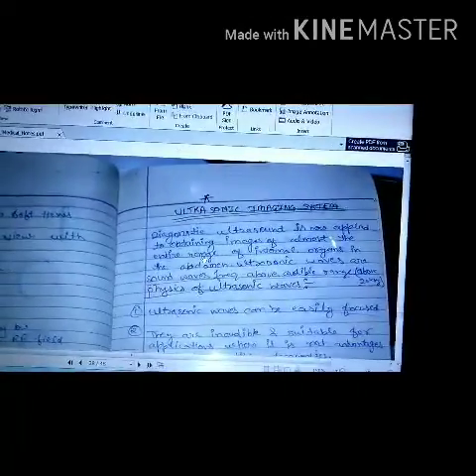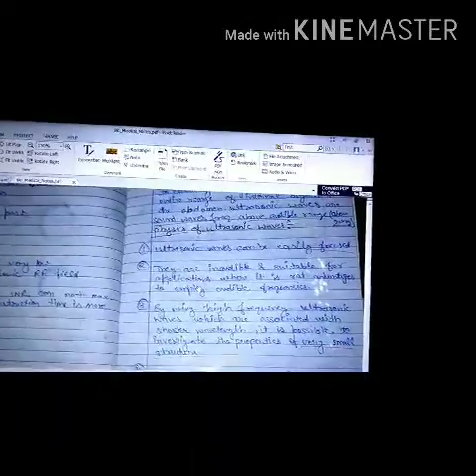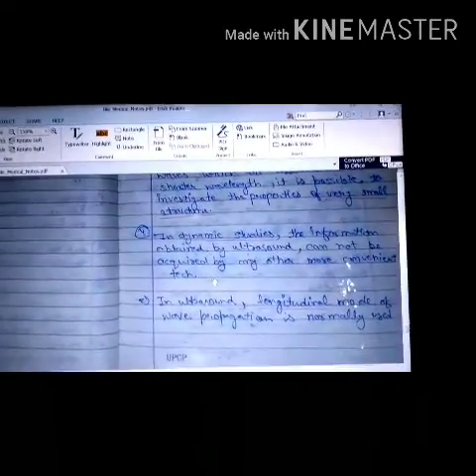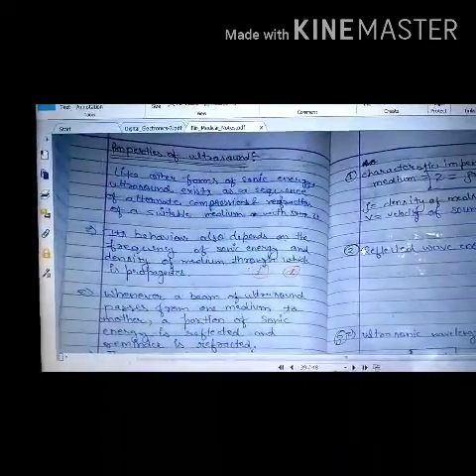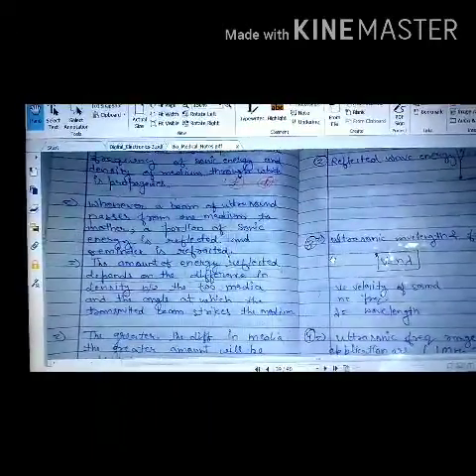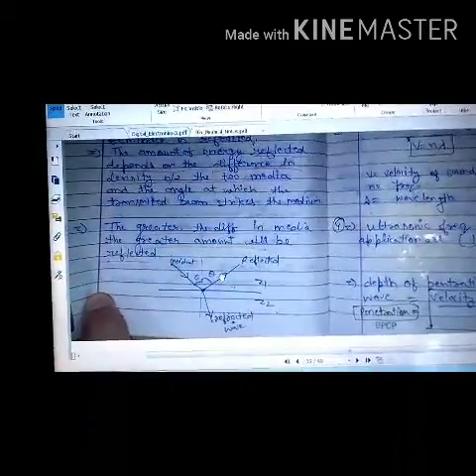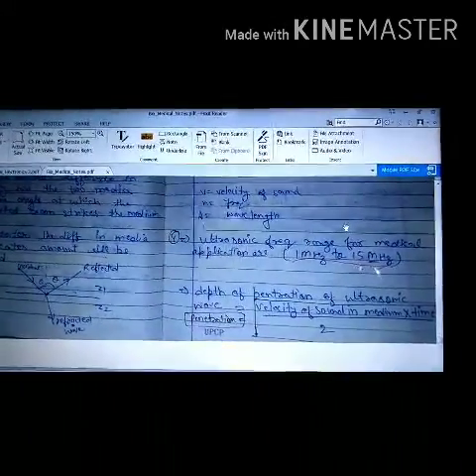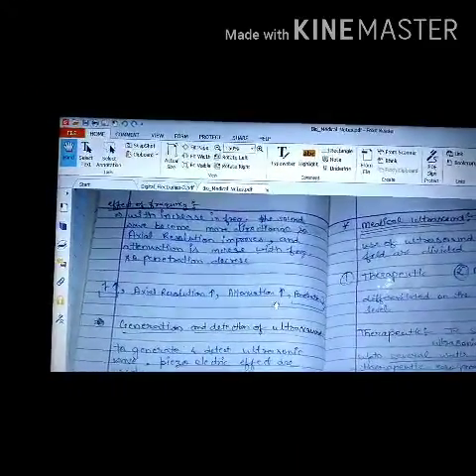17 Introduction to Ultrasound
The video lecture present an introduction to Ultrasound technology